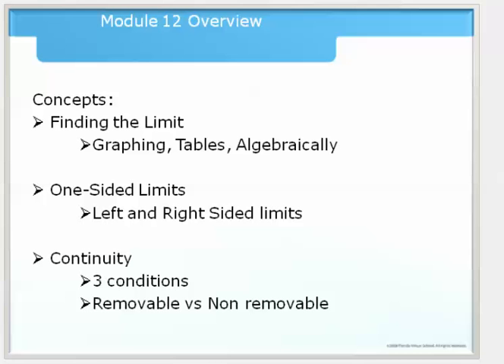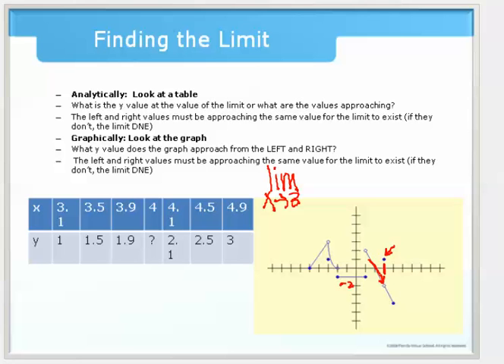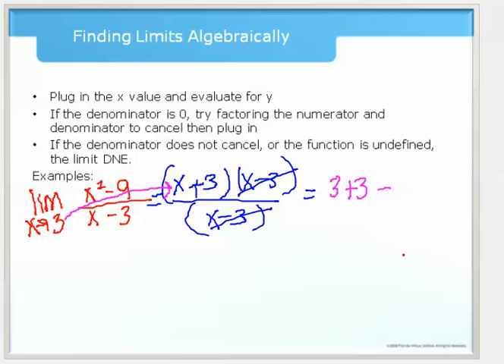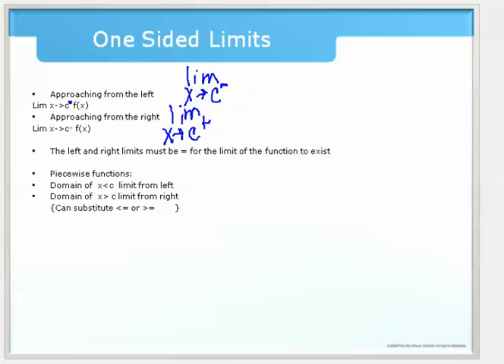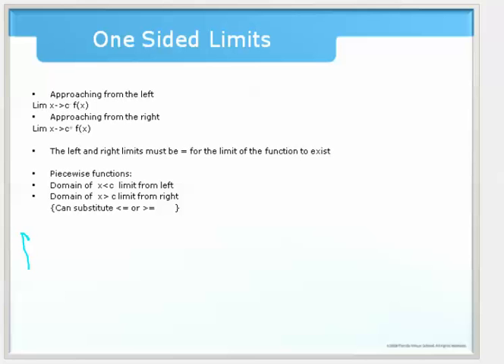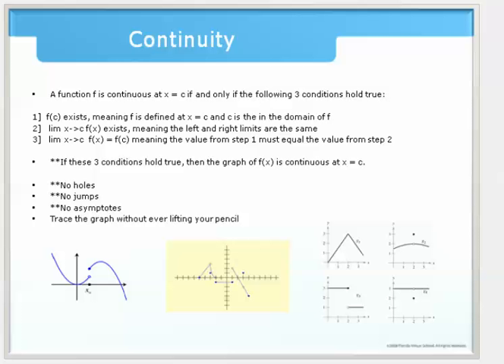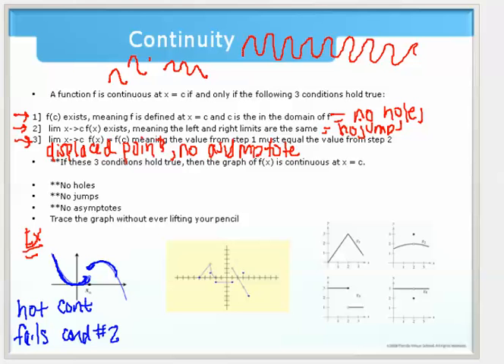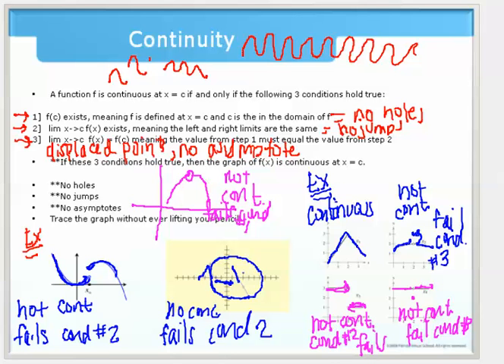Module 9 Review PreCalc